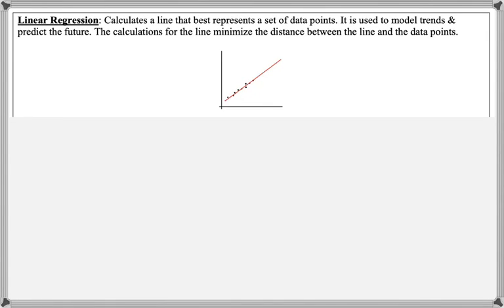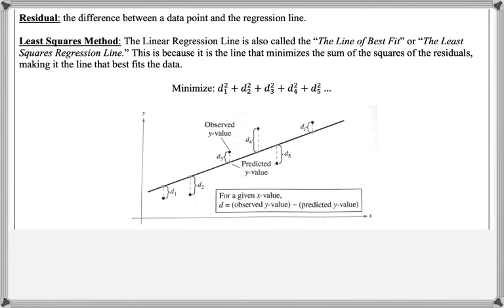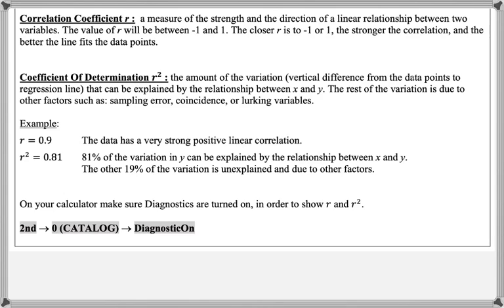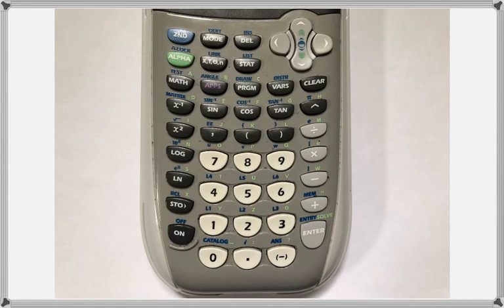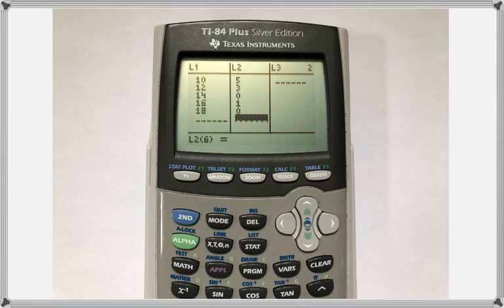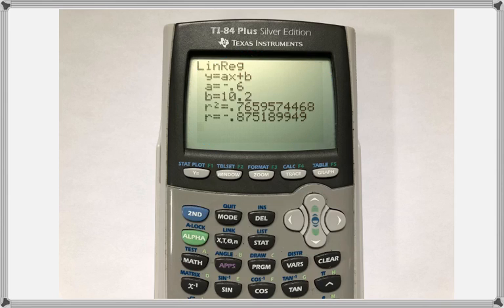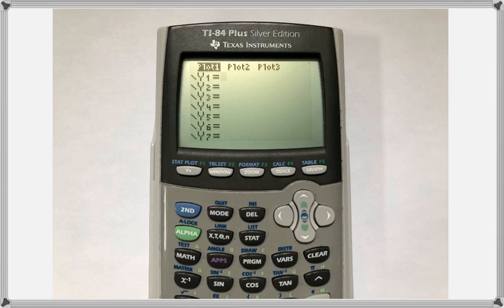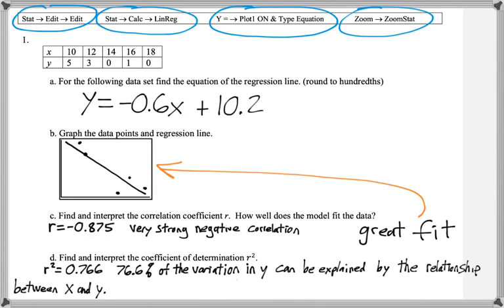Math 208 : 12.3 #1 (Elementary Statistics Tutorial : Linear Regression)